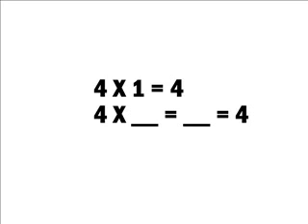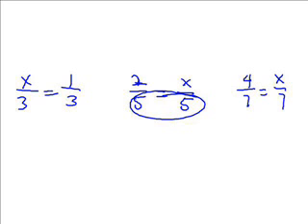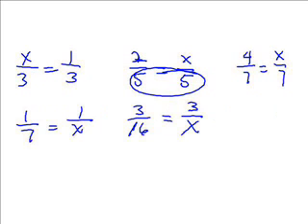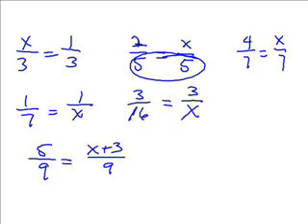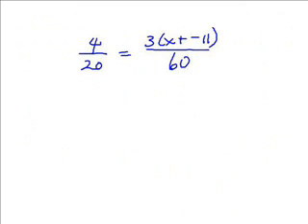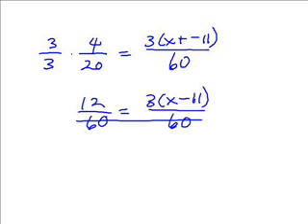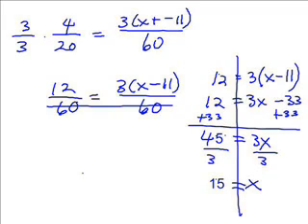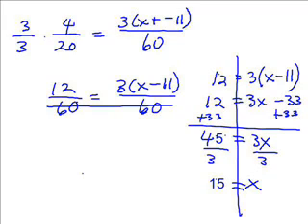Proportions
Quick presentations on solving proportions vs cross multiplication.